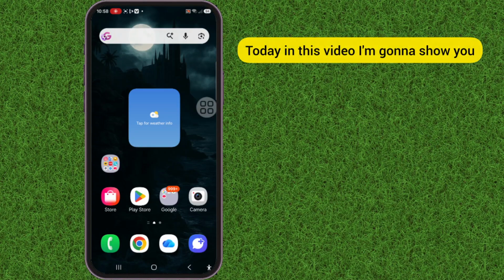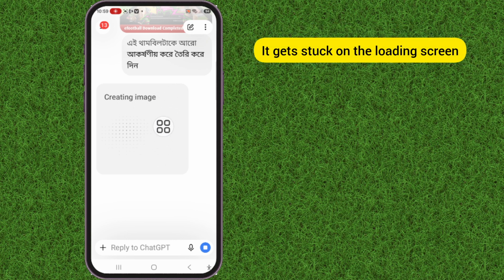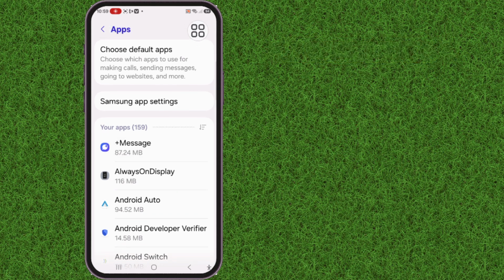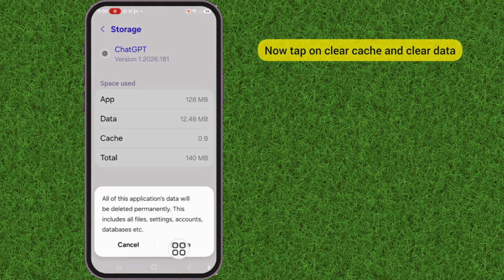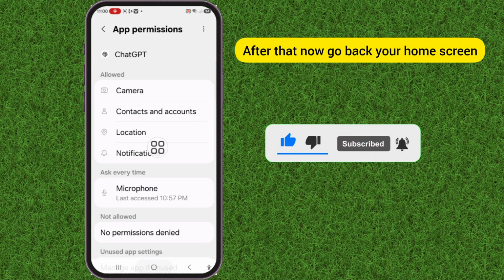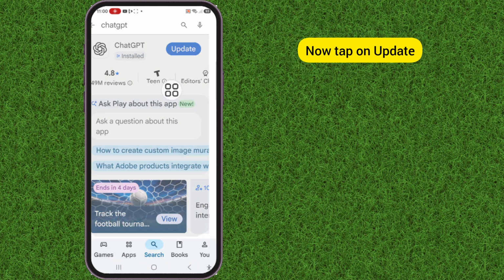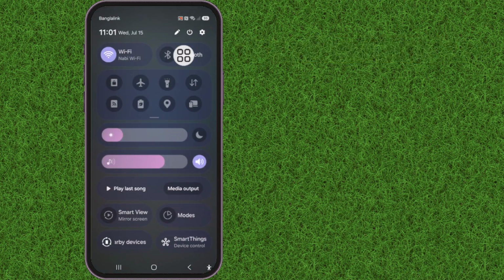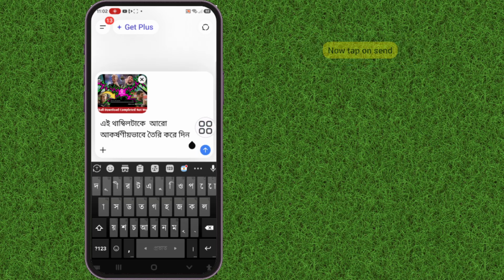How to Fix ChatGPT Loading Error | ChatGPT Image Generate "Try Again Later" Fix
How to Fix ChatGPT Loading Error | ChatGPT Image Generate "Try Again Later" Fix | ChatGPT Problem Today (2026)

hello guys:👎

Are you facing the ChatGPT Loading Error or the "Try Again Later" message while generating images? In this video, I'll show you simple and effective solutions to fix these common ChatGPT issues.

In this video, you'll learn:

Fix ChatGPT Loading Error

Fix ChatGPT Image Generate "Try Again Later"

Solve ChatGPT Server Issues

Check if the problem is temporary or server-related

Tips to get ChatGPT working again